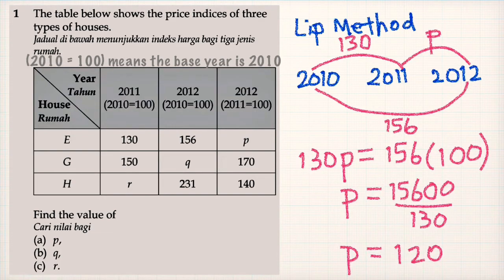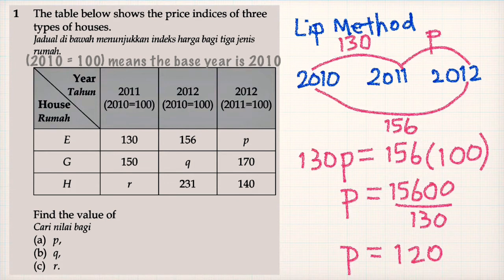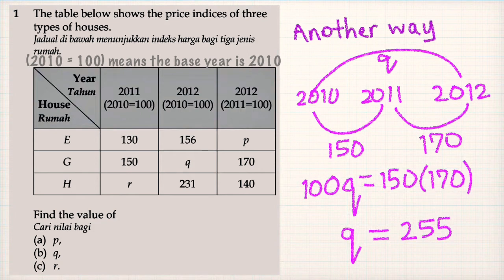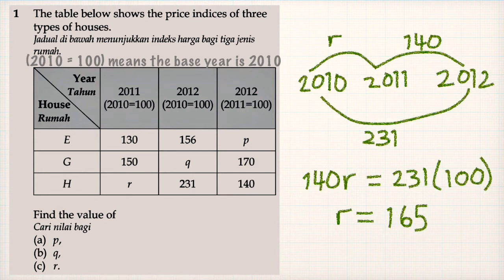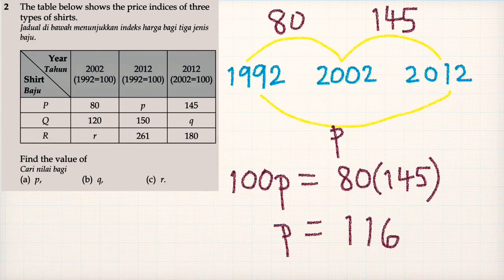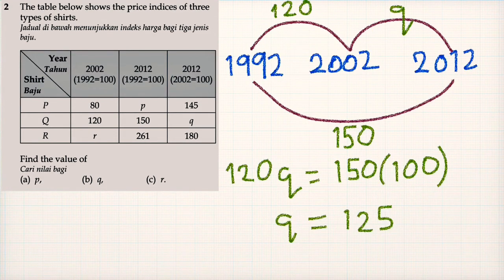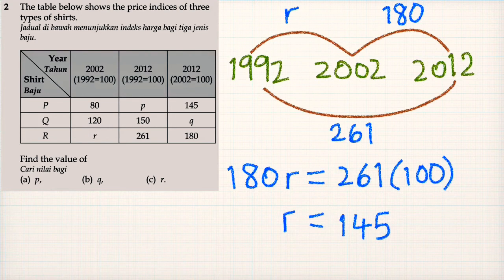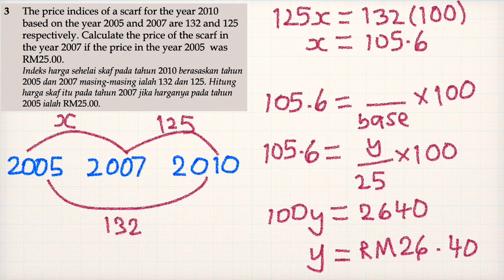"Lip Method" in Index Number